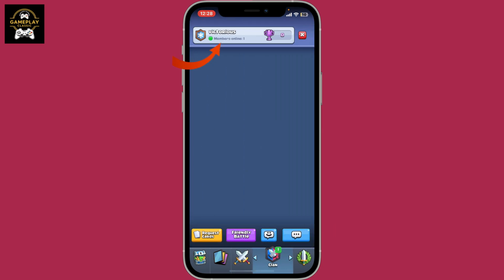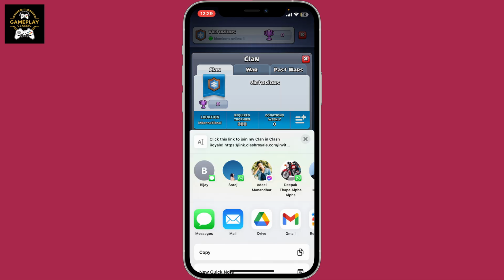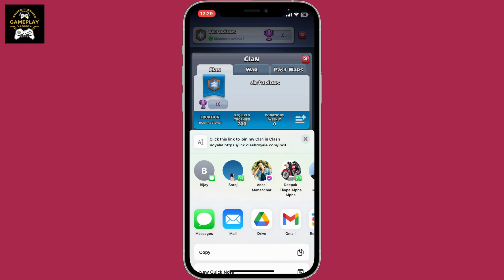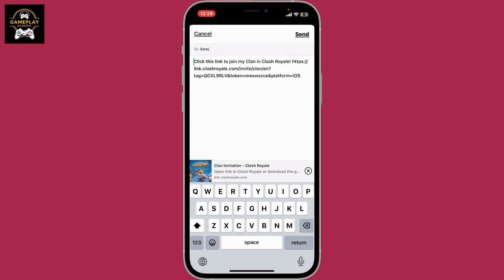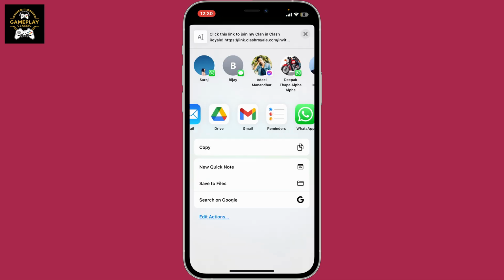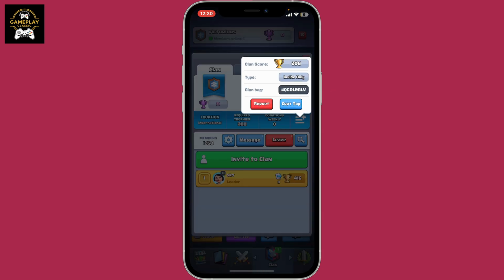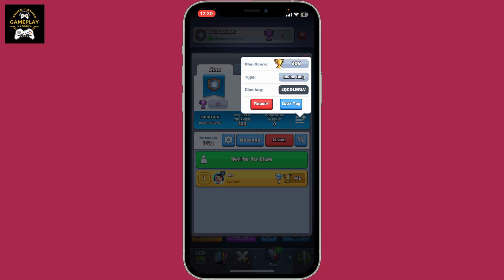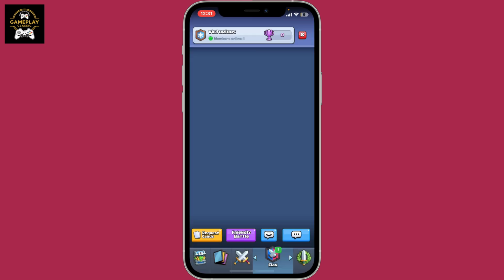How to Invite Someone to Your Clan in Clash Royale? Step-by-Step Guide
Looking to grow your Clash Royale clan and invite friends or skilled players? In this quick and easy tutorial, I’ll show you exactly how to invite someone to your clan in Clash Royale! Whether you're a clan leader or a co-leader, this guide will walk you through the process step-by-step. Don’t miss out on building the ultimate clan – let’s get started!